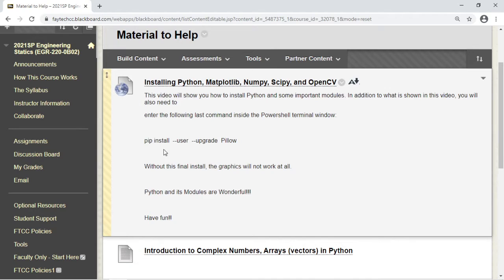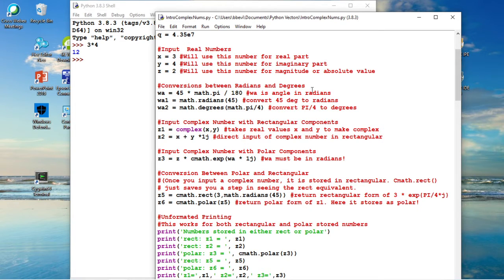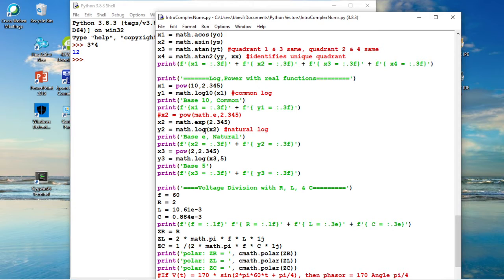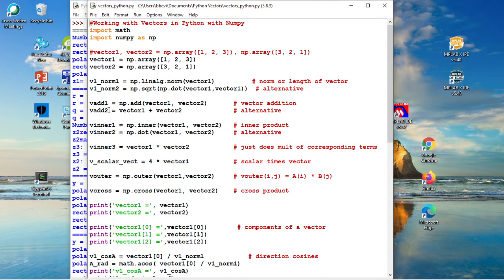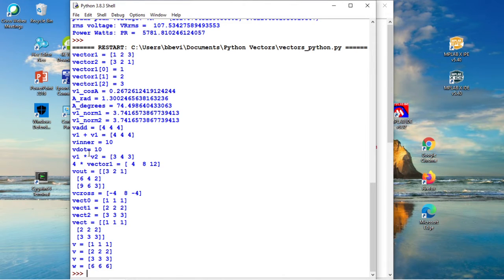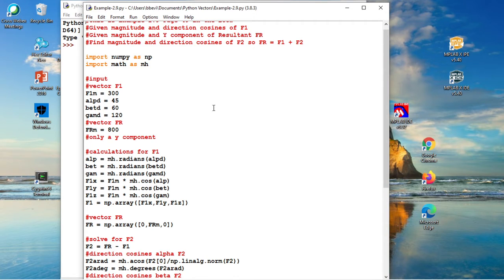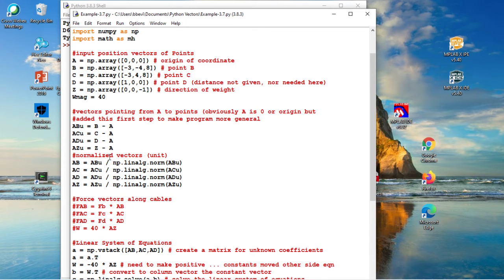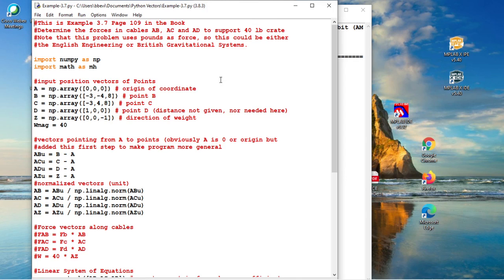PythonForStaticsProblems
This video demonstrates how to use Python and Numpy to solve problems in Engineering Statics. Complex numbers and vectors are discussed.